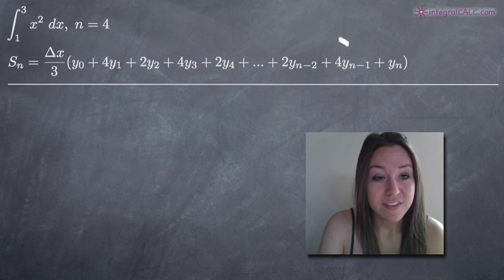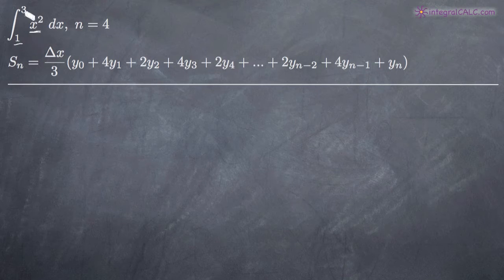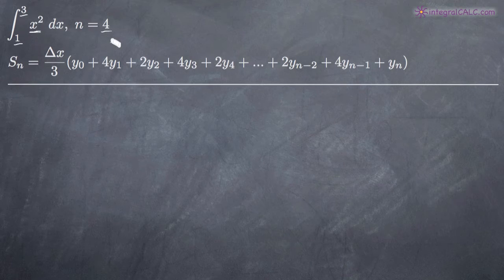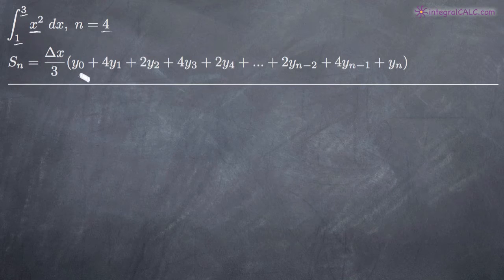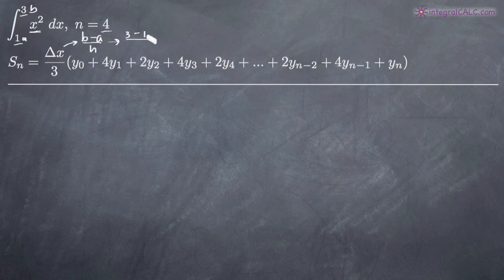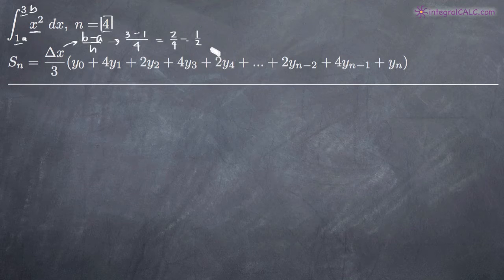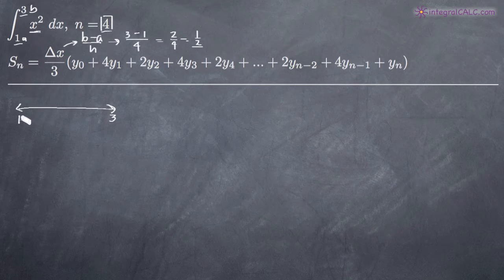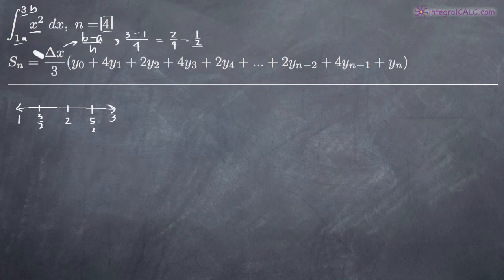Simpson's Approximation (KristaKingMath)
Simpson's Approximation calculus problem example.